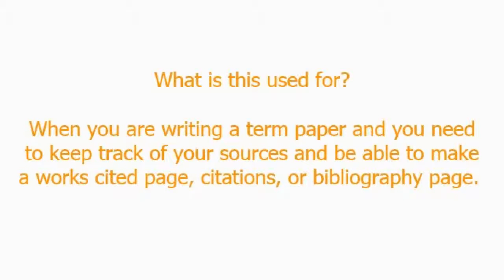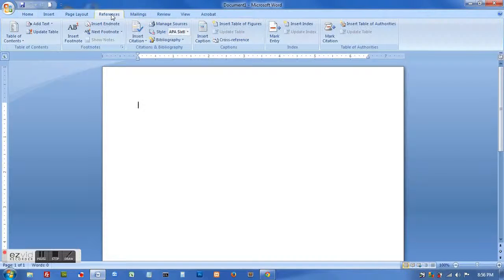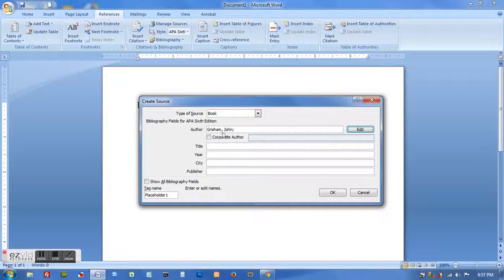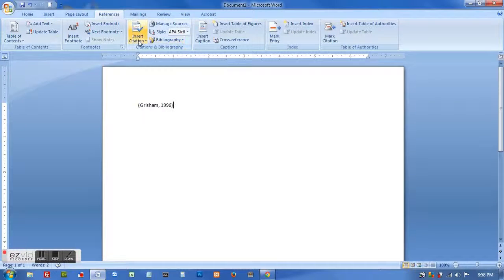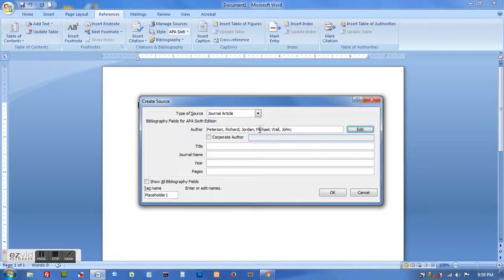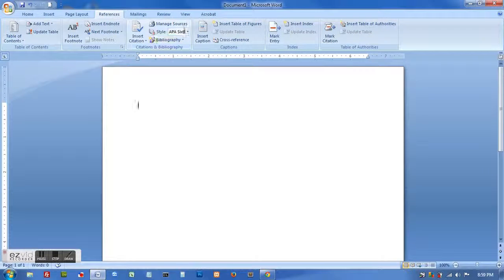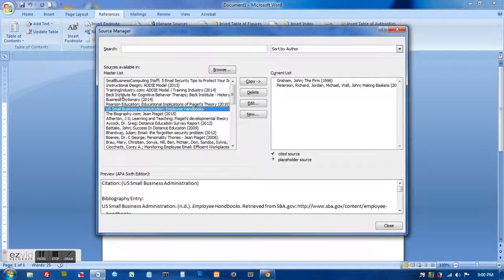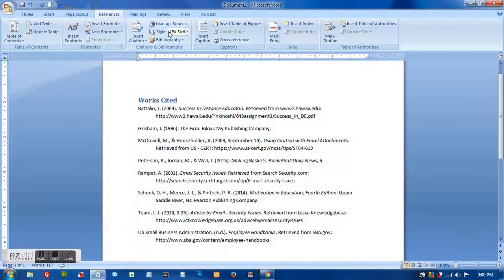Add Works Cited or Bibliography Page using Microsoft Word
By Ricahrd Peterson